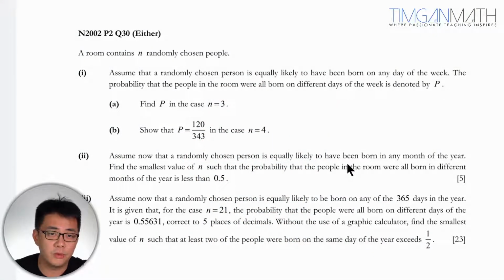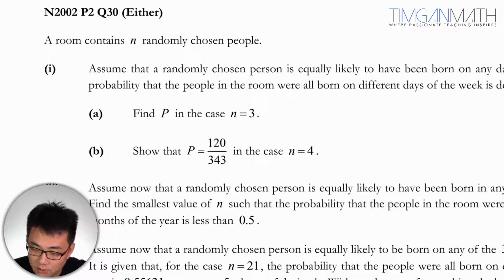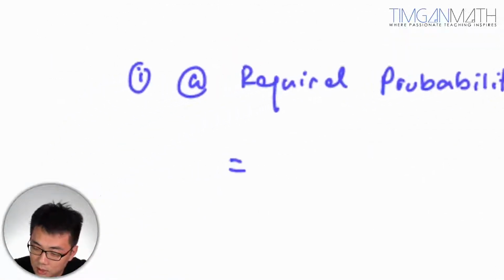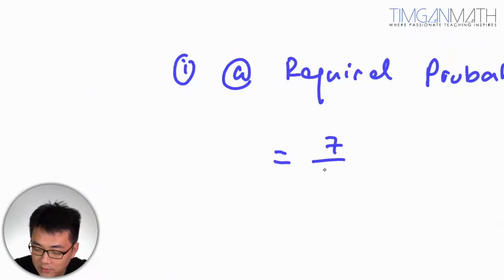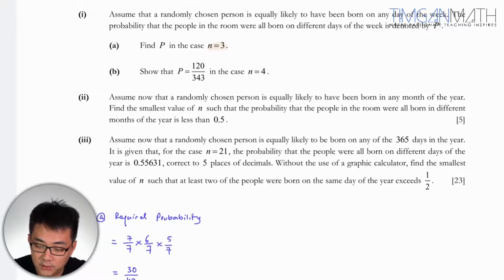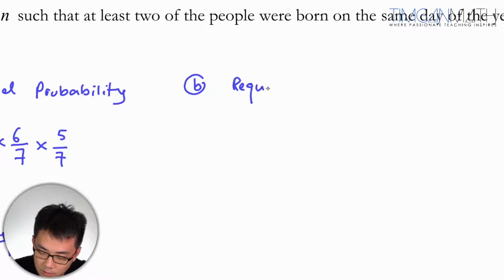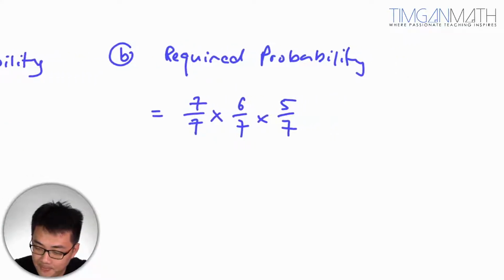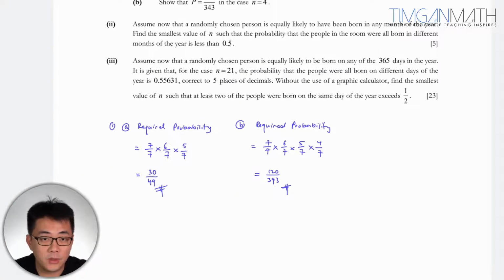A Level H2 Math 2002 Paper 2 Q30 (Either) (i)